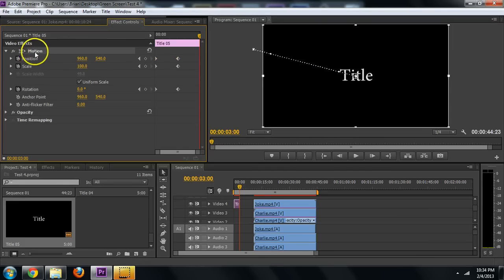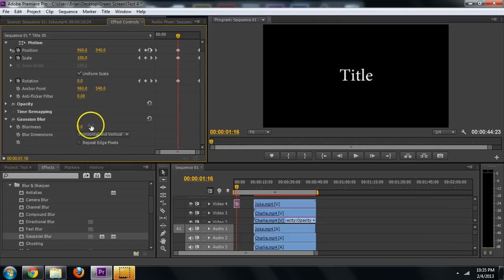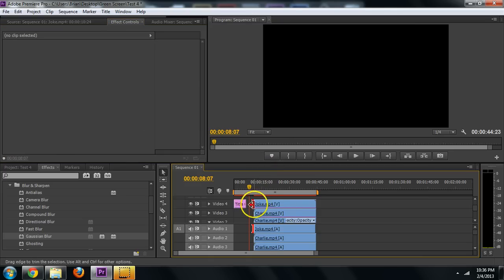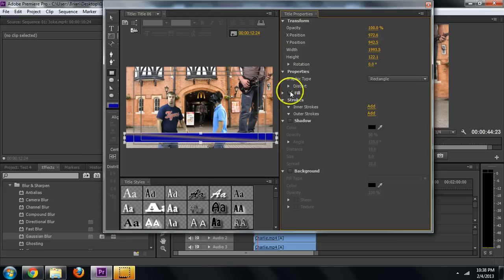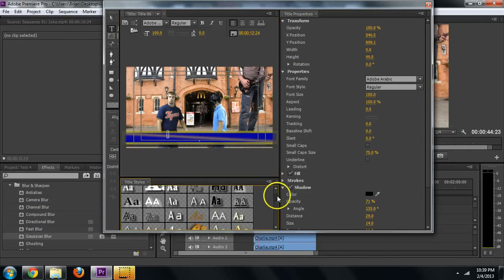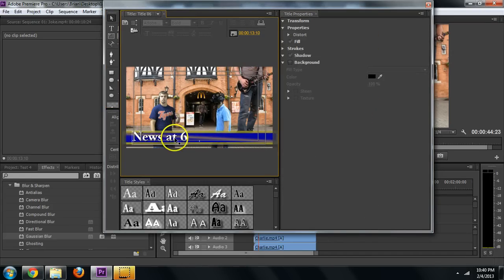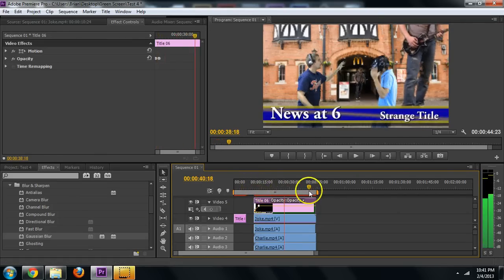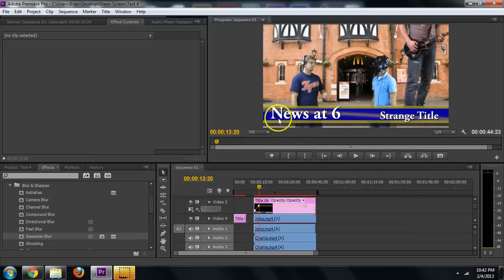Adobe Premiere CS6 - How to Create Text Titles Tutorial